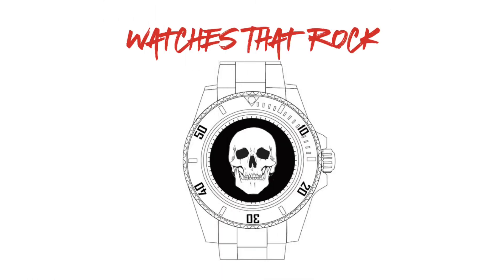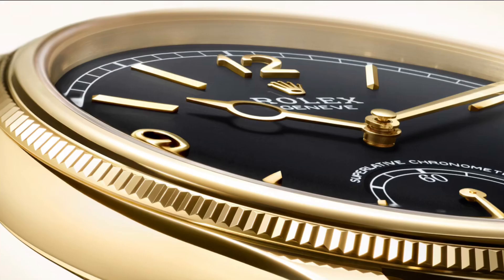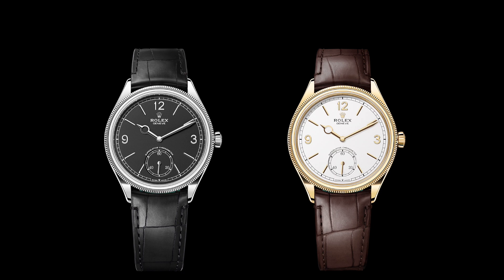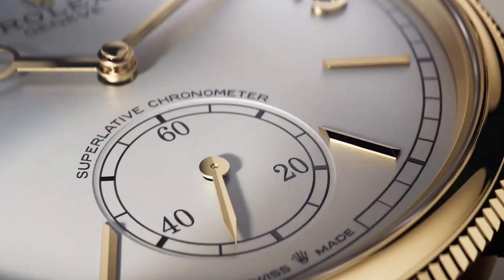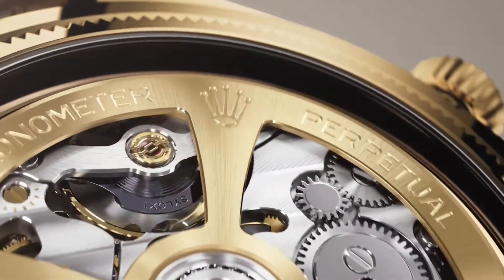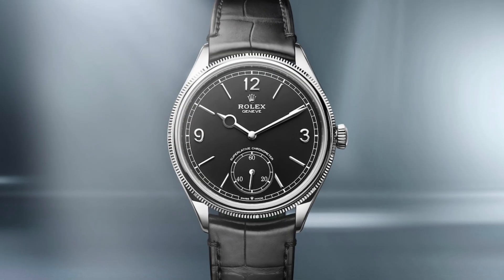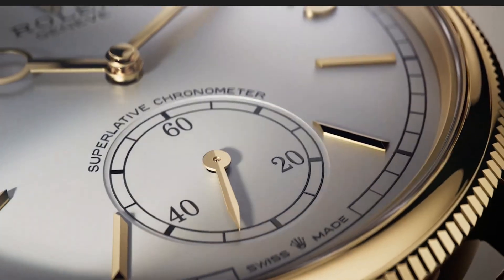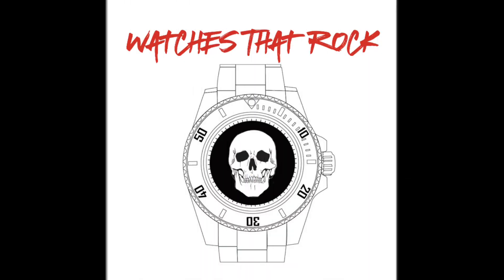Rolex Perpetual 1908 2023 Review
Review of the new 2023 Rolex Perpetual 1908